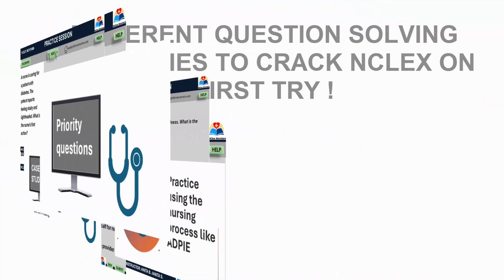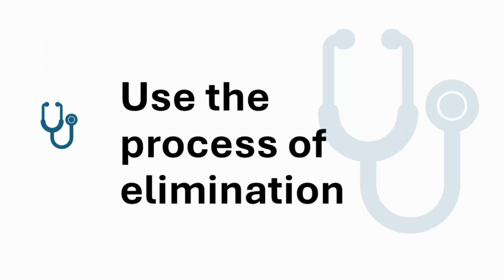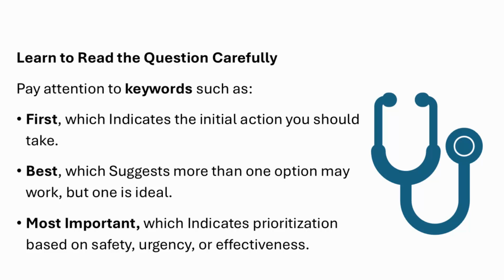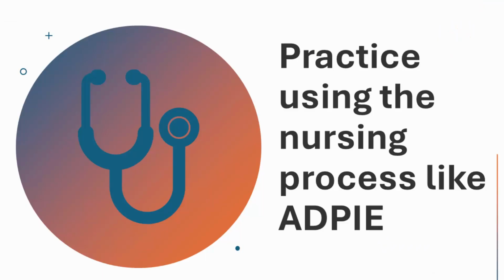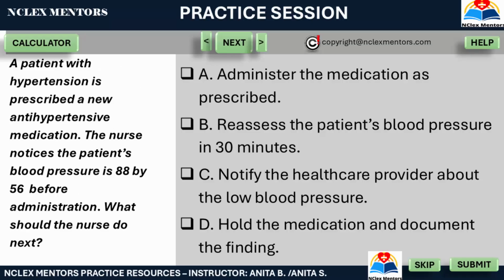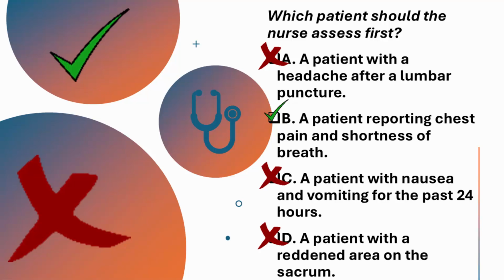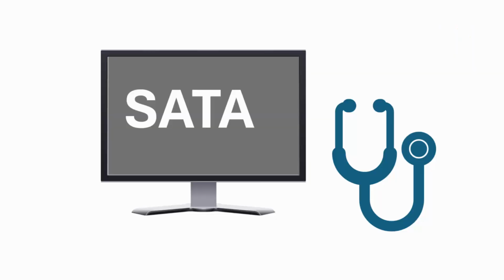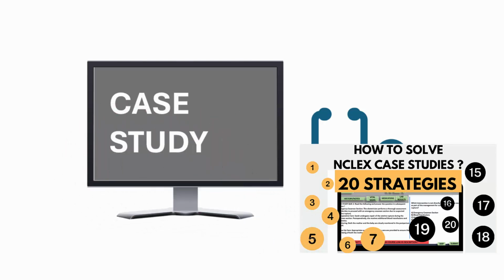NCLEX RN 2025 Questions and Answers Solving Strategies: Proven Methods & Practice Questions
Are you gearing up for the NCLEX RN 2025 and wondering how to tackle those tricky NCLEX RN questions and answers? This video is for you! We’ll walk you through proven strategies to help you solve NCLEX RN 2025 questions and answers with confidence, ensuring you pass your exam on the first try. Whether you’re looking for tips on how to pass NCLEX or simply want to improve your understanding of NCLEX RN practice questions, we’ve got you covered!

The strategies for this video are taken from:
BIG BOOK for NCLEX RN
1. My personal recommendation for Busy Students (if your exam is approaching within 3 months and you want to gain maximum confidence in shortest time- 4 WEEKS TO NCLEX RN Questions and Answers PRACTICE GUIDE
2. My personal recommendation for Question and Answer Practice - QUESTION BANK for NGN NCLEX RN AND PN
3. My personal recommendation for students who find case studies difficult. (Remember your fate on passing and failing the exam depends a lot on how well you perform on case studies_
4. My personal recommendation for students who find the pharma portion of NCLEX RN AND PN difficult- Mastering New/ Next Generation NCLEX RN Pharmacology: Theory, Strategies, and Examples with Case Studies

The key to passing the NCLEX RN 2025 is mastering how to approach NCLEX RN practice questions effectively. In this video, we will break down the most common types of NCLEX RN questions and answers, giving you insider tips on how to solve them quickly and accurately. By learning how to give NCLEX questions the right focus, you’ll be able to increase your accuracy and speed when answering.

You’ll also get access to real NCLEX RN 2025 questions and answers, which will help you understand what to expect on your exam. We’ll walk you through different categories of questions, discuss strategies for eliminating wrong answers, and show you how to recognize key details in the questions.

If you’ve been wondering how to pass NCLEX, you’ll find this video helpful in showing you exactly what steps to take to prepare yourself mentally and emotionally for the NCLEX RN 2025. From NCLEX RN practice questions to tips on tackling NCLEX RN 2025 questions and answers, you’ll learn how to focus your energy and make the most of your study time.

Mastering NCLEX RN 2025 questions and answers requires both knowledge and strategy. This video will help you refine both, setting you up for success on exam day. Don’t leave your NCLEX RN 2025 preparation to chance—follow these proven methods, practice with the questions, and you’ll be ready to face any challenge on the test.

The video contains explanation on following:
Introduction: How to Pass NCLEX RN 2025
Understanding NCLEX RN 2025 Questions and Answers
Proven Strategies for Solving NCLEX RN Practice Questions
How to Eliminate Wrong Answers in NCLEX RN 2025 Questions
Tips for Staying Calm During the NCLEX RN Exam
How to Give NCLEX: Effective Test-Taking Strategies

Get ready to tackle your NCLEX RN 2025 with these effective strategies and NCLEX RN practice questions that will help you pass with flying colors!